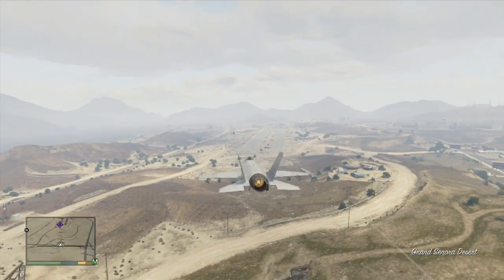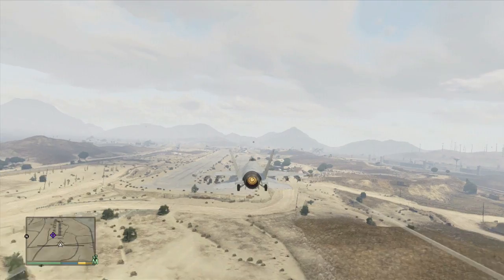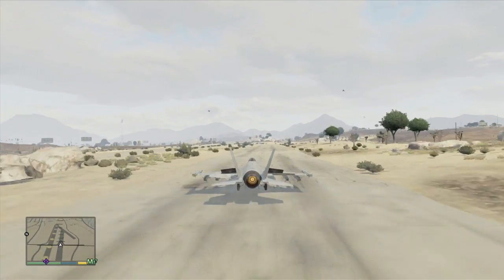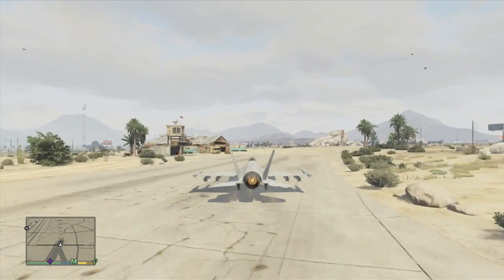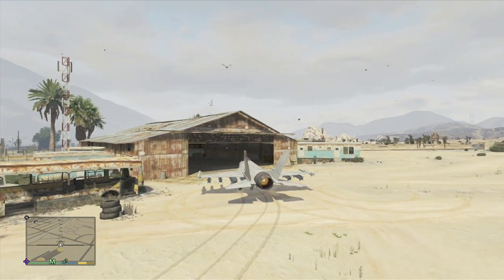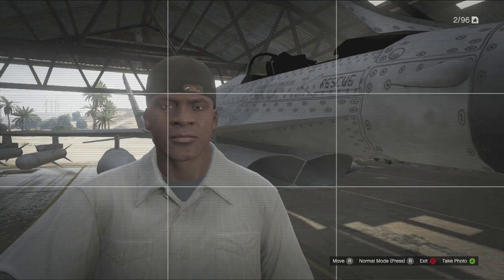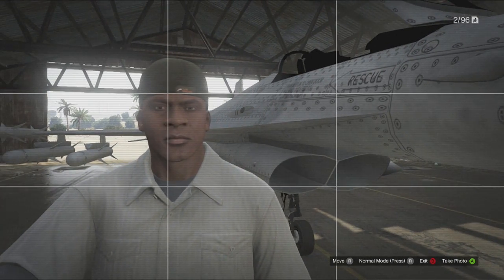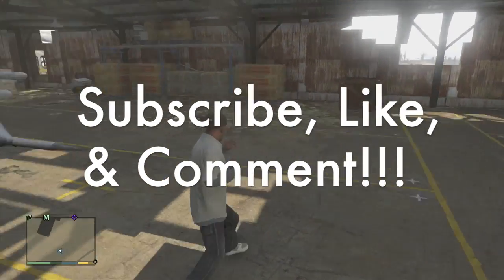GTA 5 How to Land a Jet! - (P-996 Lazer - GTA V Howto Gameplay Commentary)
Hey guys its Electricroon here, back with another video on GTA 5! In this video I'll be teaching you how to land a jet! If you manage to steal one, the hardest part is landing it. Just watch, and learn. AC4 coming in 2 days, cant wait to get some gameplay for you guys. Also, I'll be getting COD: Ghosts, which hopefully will be good.